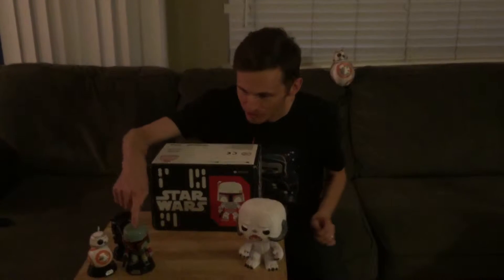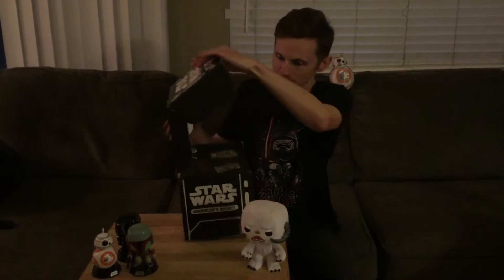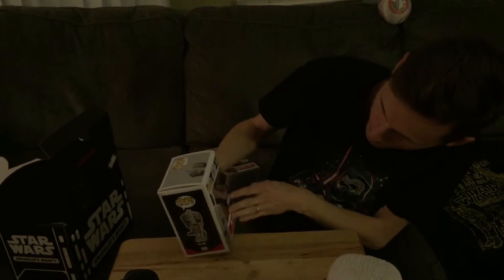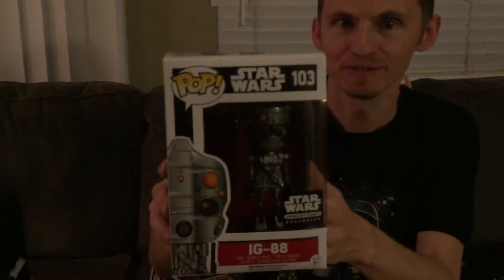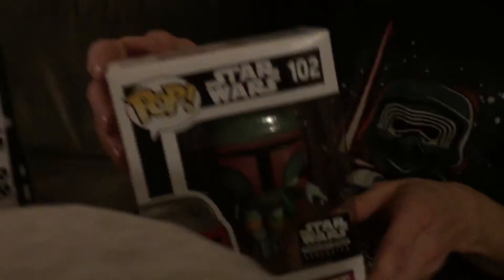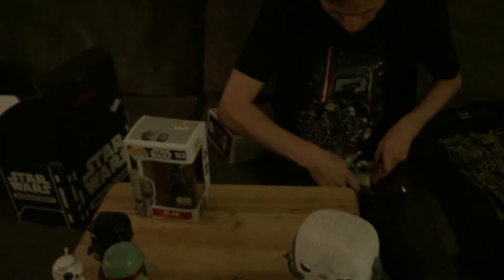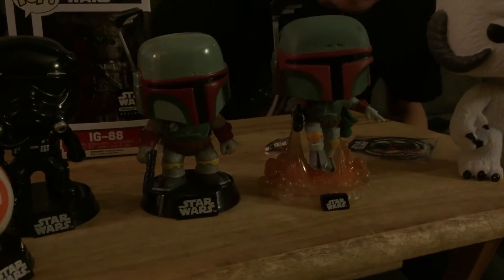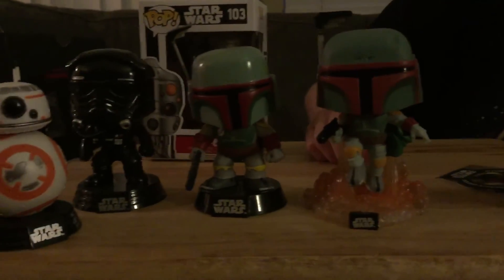Smugglers Bounty May Unboxing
Unboxing of Smugglers Bounty - May Bounty Hunters

Sorry for low lighting.